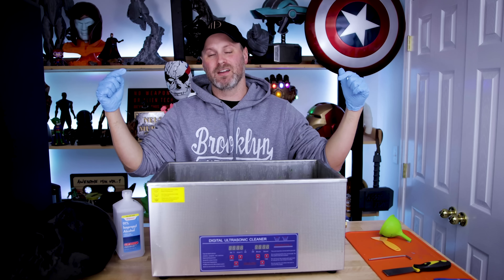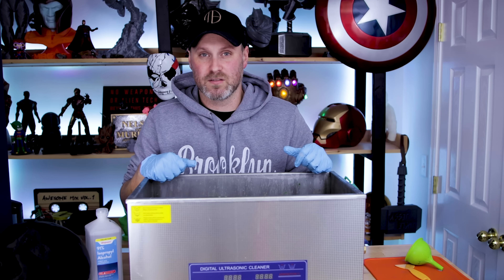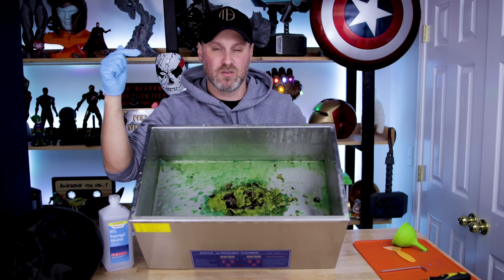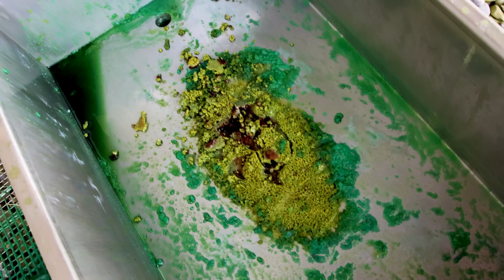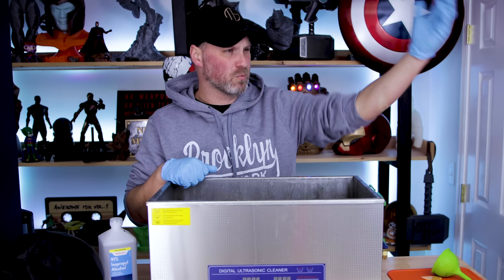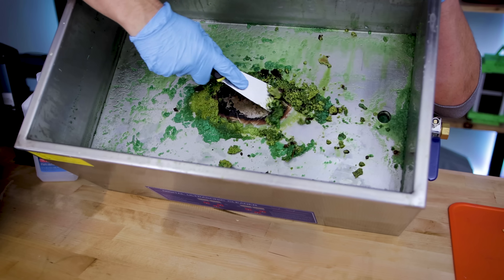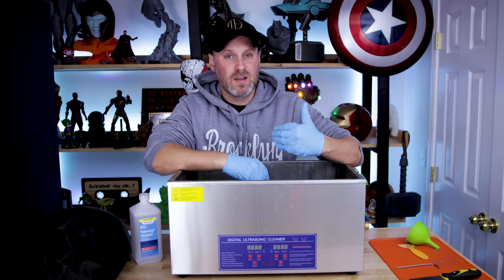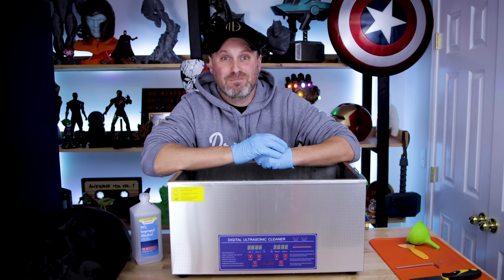Resin 3D Printing - Ultra Sonic Cleaner Safety Warning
I had a major issue with the heater within my new large Ultra Sonic Cleaner. Please make sure to check and see if your heater automatically shuts down when not actively in use.

Technology can be fun but please be safe and take the proper precautions when working with any of this technology.

UJ